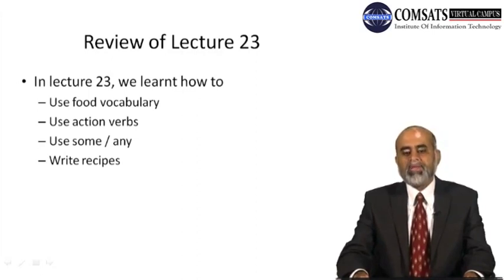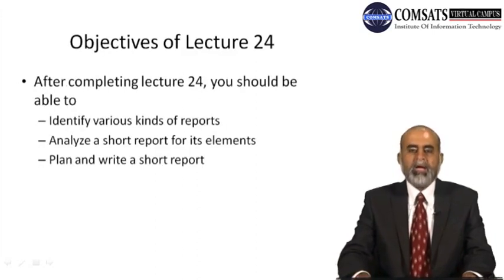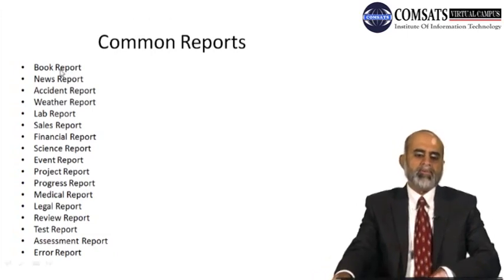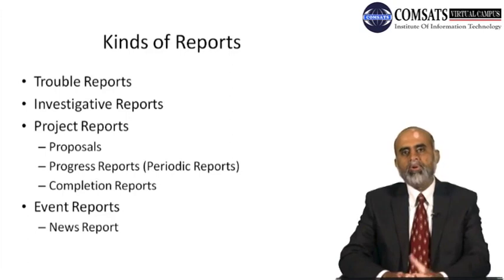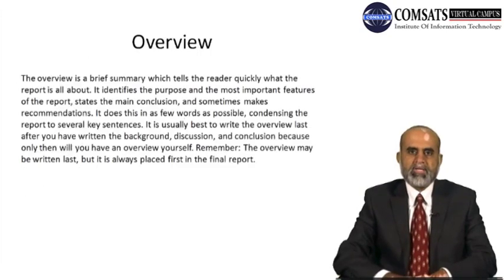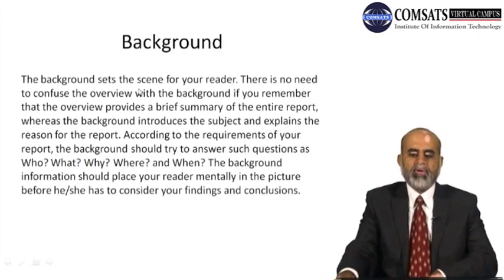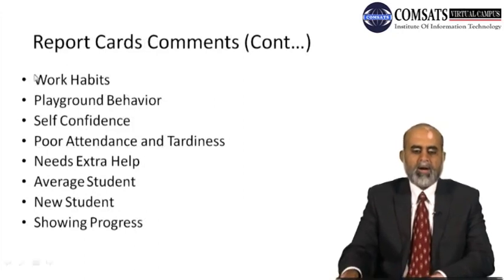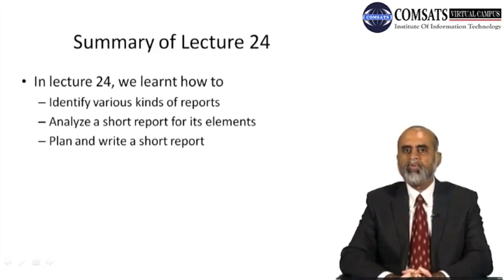Writing Short Reports|Functional English in Hindi Urdu HUM104 LECTURE 24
After completing lecture 24, you should be able to
Identify various kinds of reports
Analyze a short report for its elements
Plan and write a short report